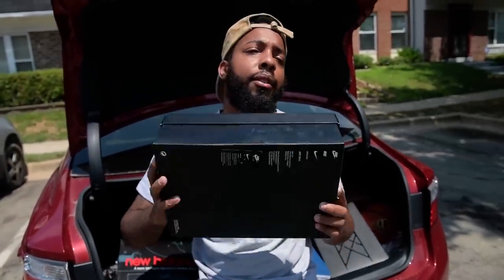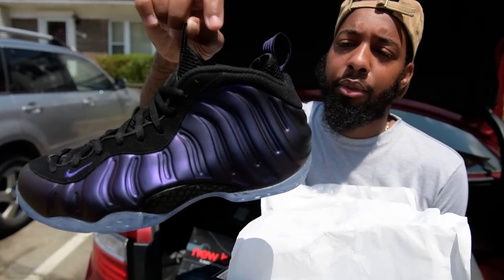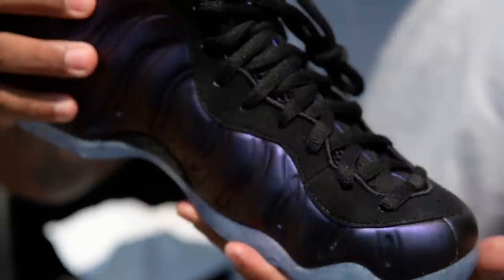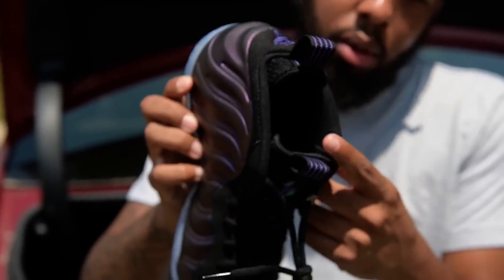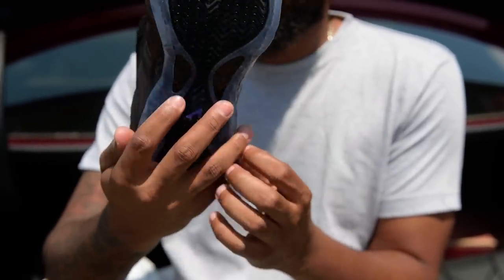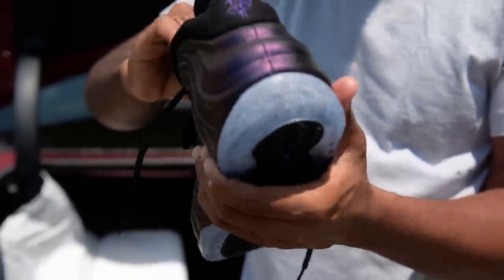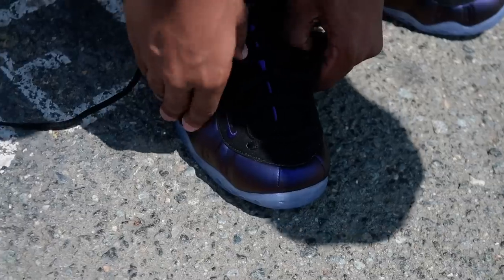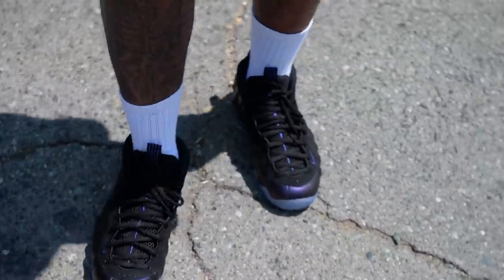Nike Air Foamposite One "Eggplant" + On Foot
snapchat (Realpatisdope)